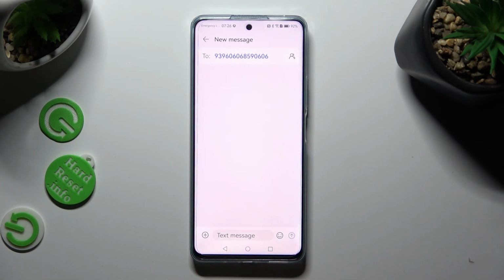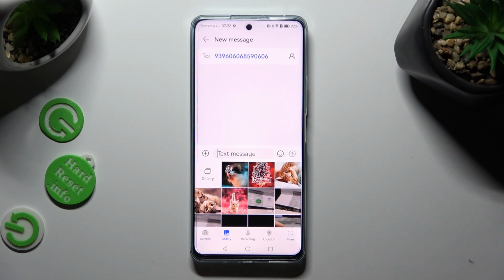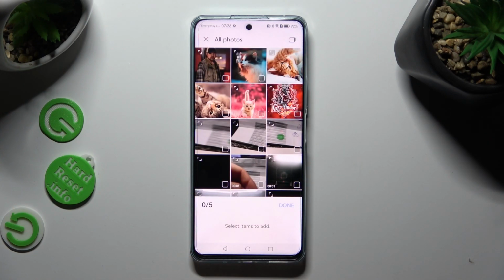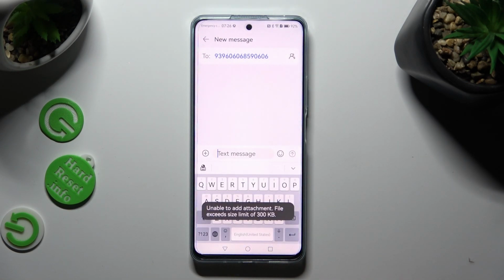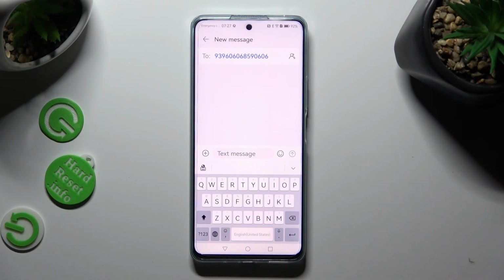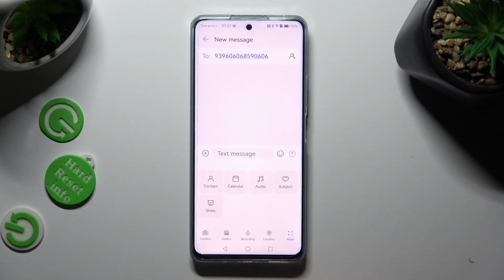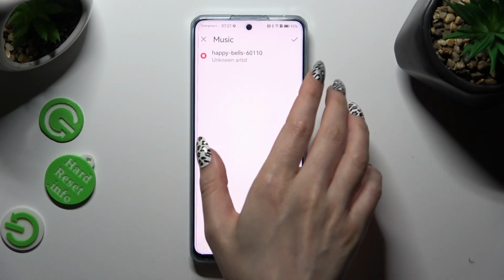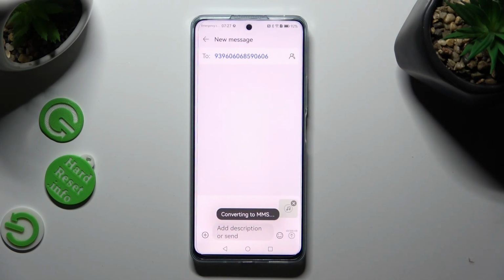How to Add Audio or Video Files To Your Text Message on Huawei Nova 11i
Find out more about Huawei Nova 11i:
Hello, everyone! We have a fun and informative demonstration for you today. We'll teach you a simple way to add audio or video files to your text messages on your Huawei Nova 11i. Our expert will walk you through the steps of attaching media files and making sure they're sent without any issues. Thank you for joining us, and let's begin this exciting session! If you want to know more about your Huawei Nova 11i, visit our YouTube channel.

How to add music and video files to your message on Huawei Nova 11i? How to add audio files to your text message on Huawei Nova 11i? How to attach videos to a text message on Huawei Nova 11i?